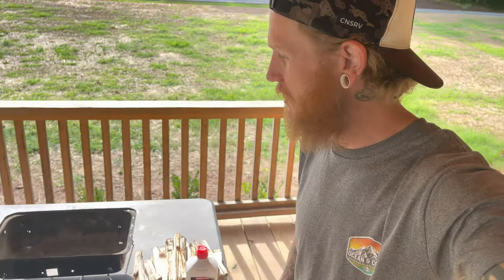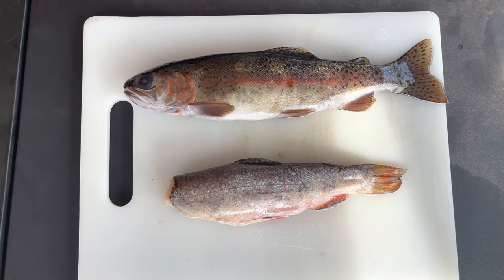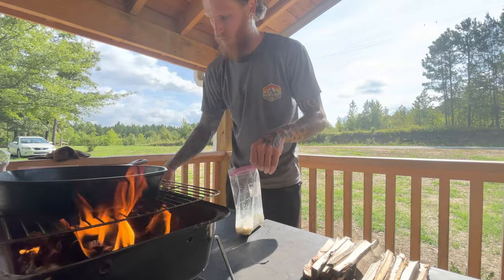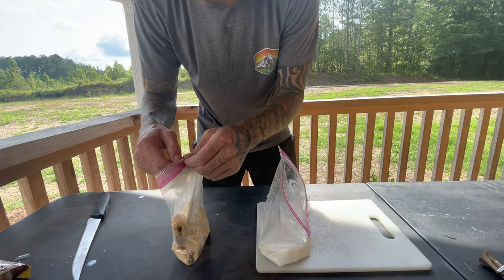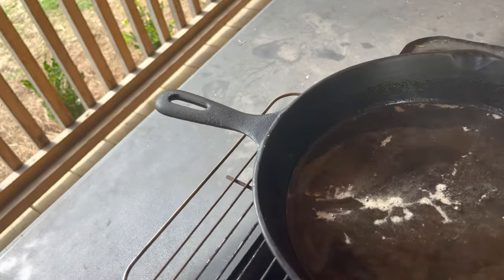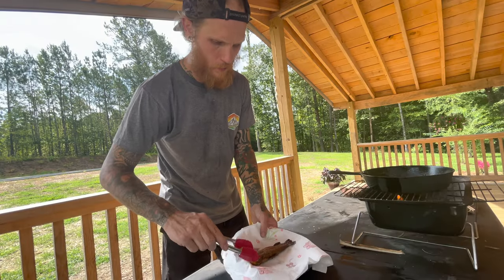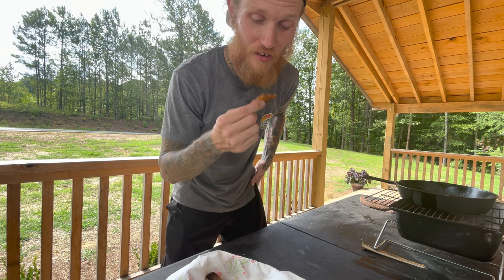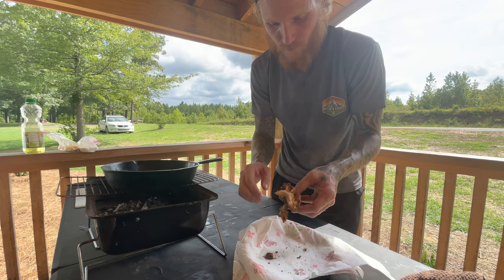How To Fry Fish | My Attempt At Fried Brook Trout | New Orleans Style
Come hang out and let’s try to fry up some tasty Brook trout,
this will be my first time trying this so let’s hope I don’t mess it up to bad !

If you are new here, my names Adam!
The Dog…well he likes to go by Benson Boy

I live what I guess some would call an “outdoor lifestyle”
and I’m absolutely grateful for the experiences I’m able to have.
hope you guys enjoy the videos !

and let’s have some Epic Adventures !

Kids Merch - Stickers and Much More - All Profits Create More Adventures